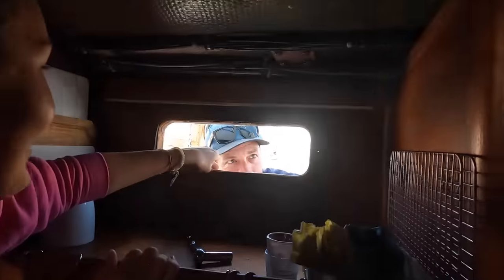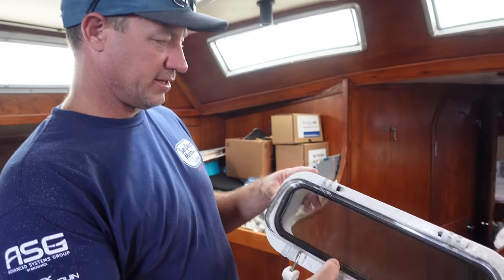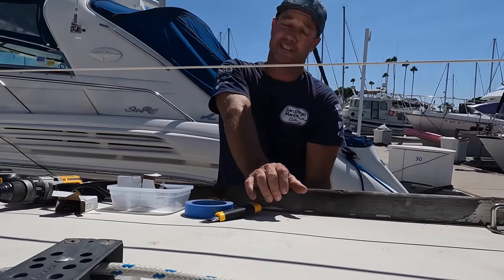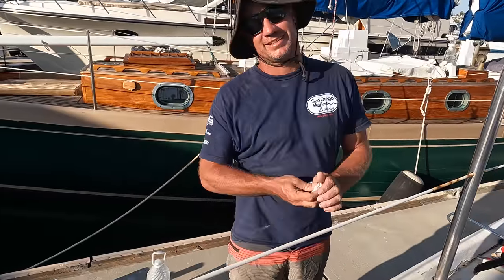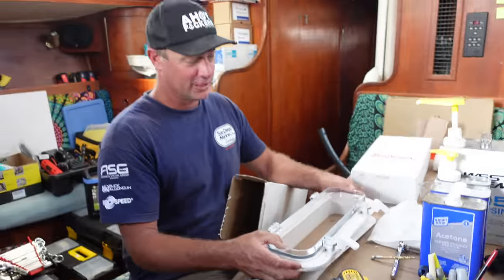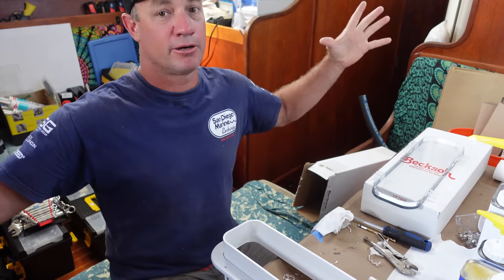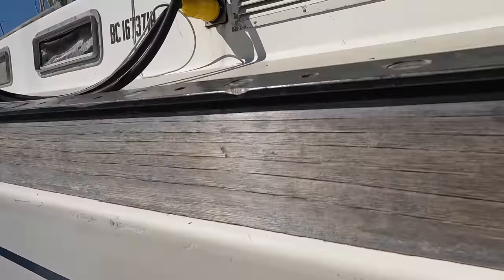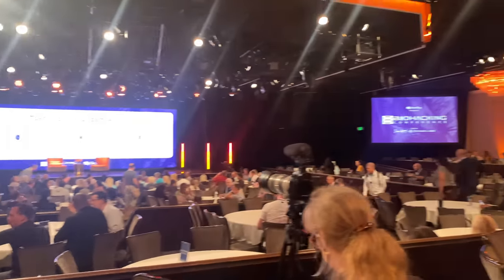Fixing or taking a Leak 😆 Lots of BoatWork | Ep 316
This episode we replace our ports 🙌

To help get us off the dock